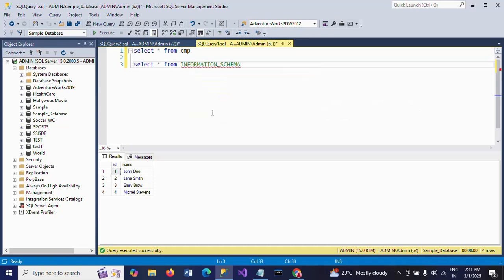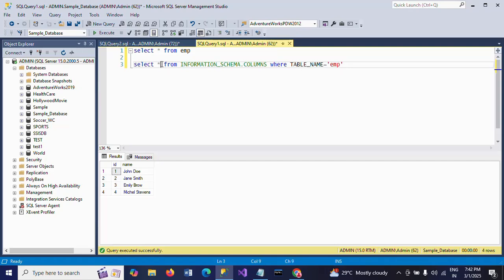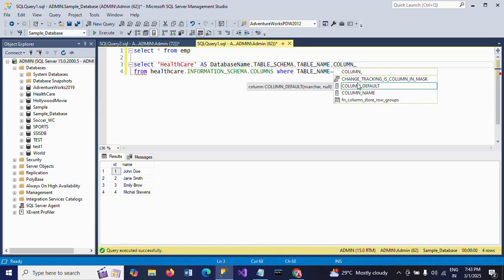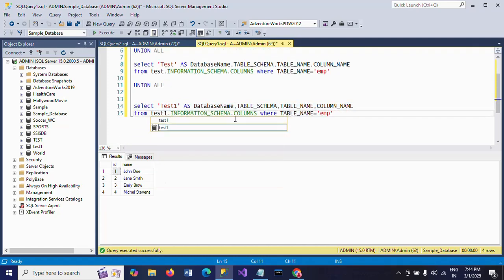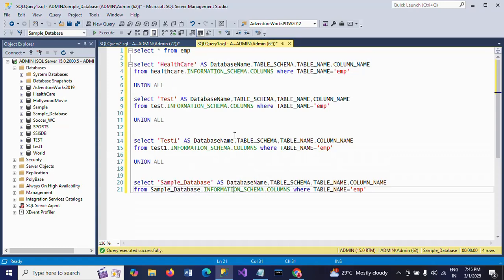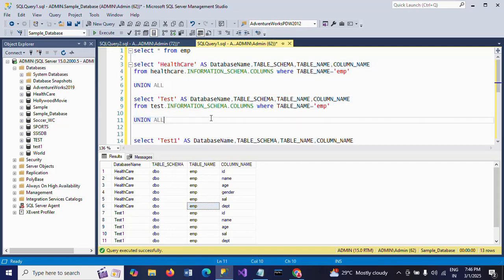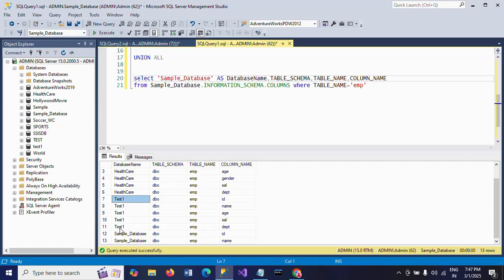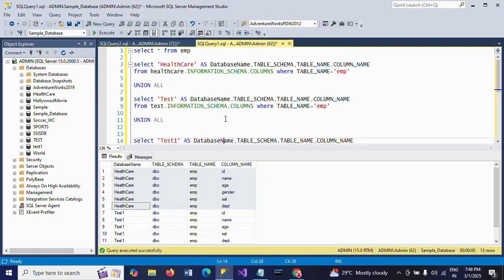SQL SERVER||How to get database name from table name?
select 'HealthCare' AS DatabaseName,TABLE_SCHEMA,TABLE_NAME,COLUMN_NAME
from healthcare.INFORMATION_SCHEMA.COLUMNS where TABLE_NAME='emp'

UNION ALL

select 'Test' AS DatabaseName,TABLE_SCHEMA,TABLE_NAME,COLUMN_NAME
from test.INFORMATION_SCHEMA.COLUMNS where TABLE_NAME='emp'

UNION ALL

select 'Test1' AS DatabaseName,TABLE_SCHEMA,TABLE_NAME,COLUMN_NAME
from test1.INFORMATION_SCHEMA.COLUMNS where TABLE_NAME='emp'

UNION ALL

select 'Sample_Database' AS DatabaseName,TABLE_SCHEMA,TABLE_NAME,COLUMN_NAME
from Sample_Database.INFORMATION_SCHEMA.COLUMNS where TABLE_NAME='emp'